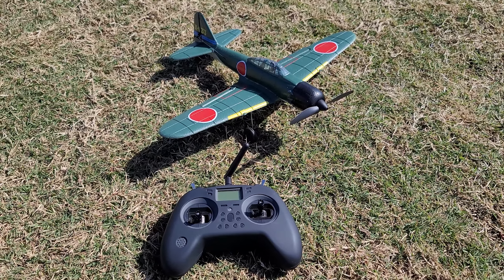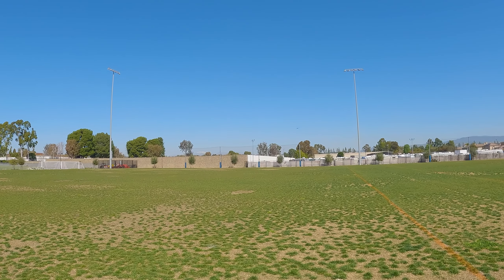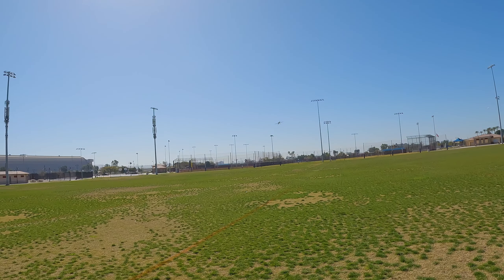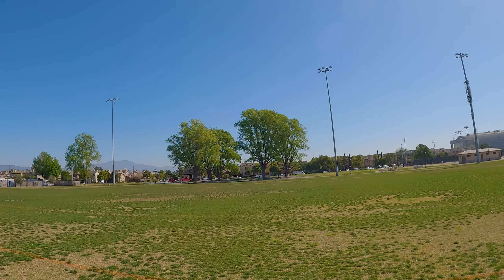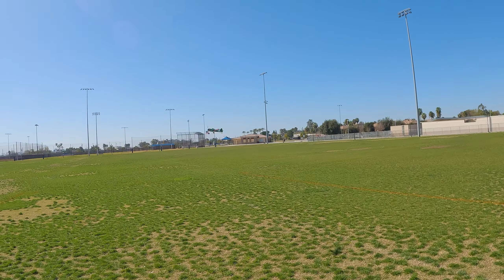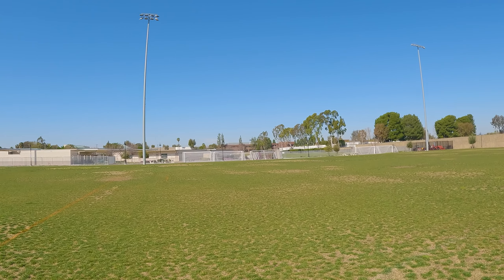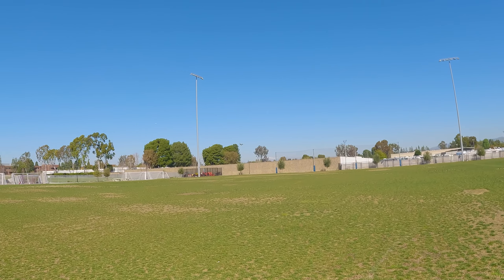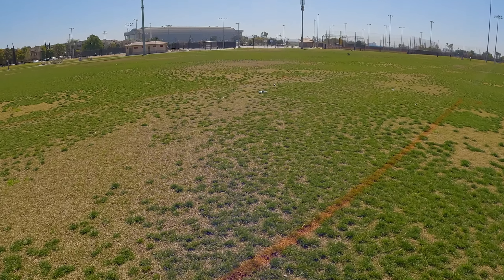Eachine Zero Micro Warbird Review ✈️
** use V761 protocol for this plane

Toys Hobbies and Robot：BGRCNew11  11%OFF (new customer)
RC Drones ：BGRCDrones6    6%OFF
RC Parts ：BGRCParts8     8%OFF
Eachine ：BGRCEachine    10%OFF

Bitcoin - 12Y5vysDMvgqX4Z7h7iRTsgwWoCNwv9MPs
Ethereum - 0xD8f3758678F3d93539F804e36811f0A04B0D047F
Litecoin - LcyGPS2f3NZxWU6BRkCJ5qdk1zV6jUCtn8